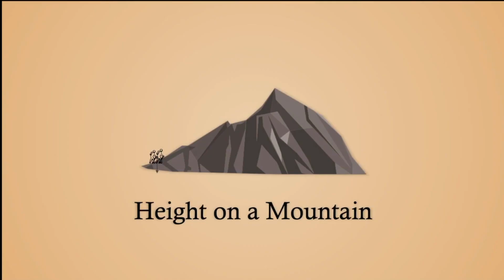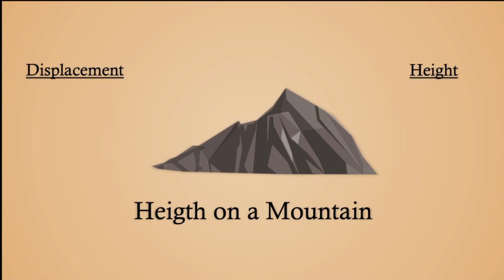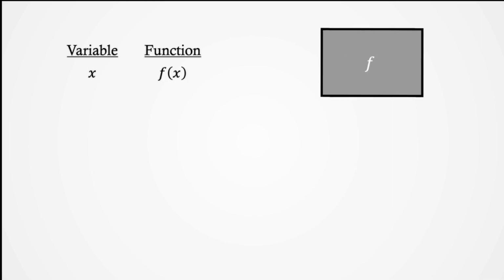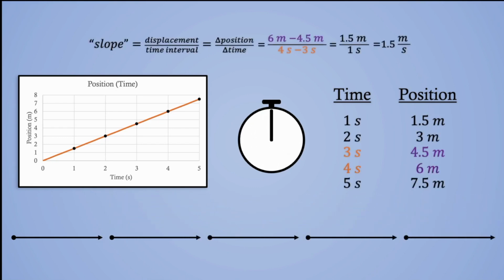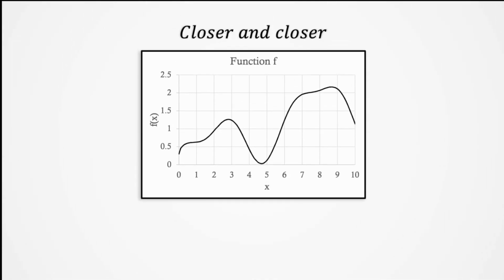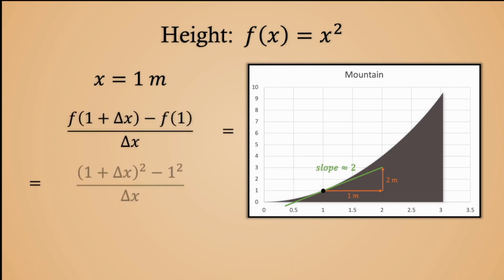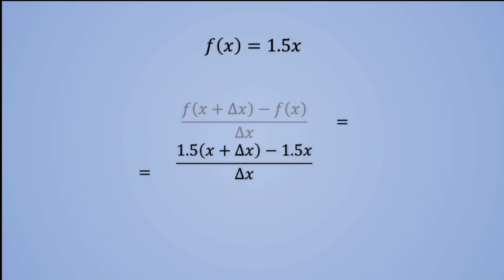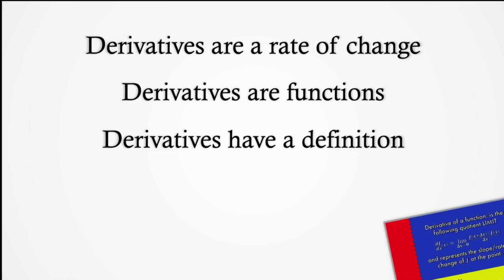What is a derivative? | Basic calculus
Lots of people may have listened to the word derivative or even been telled about some definition. Some others may have worked directly with this mathematical tool, by calculating the derivative of certain functions. This video aims to explain, regardless of previous knowledge, the concept of derivative in a progressively and explanatory manner. We will start with a basic and illustrative approach in order to introduce the formal, mathematical definition of the derivative.

REQUIREMENTS
- Basic arithmetic and algebra knowledge

00:00 Intro
01:11 What is a function?
02:55 From slopes to the derivative
05:48 Definition of the derivative
06:05 Some examples of how to use the definition
08:39 Summary

- 2850058 Records DK - "We are going compliance" from “The start up investment” (2021) - Perf. Hola Beats - Wr. Nicholas Schurmann.

- 2850058 Records DK - “Fibonacci” from “Entropy” (2021) - Perf. Hola Beats - Wr. Nicholas Schurmann

-2850058 Records DK - “Terminal” from “Entropy” (2021) - Perf. Hola Beats - Wr. Nicholas Schurmann

Image resources:

-Cheese sandwich
Name: “Grilled cheese sandwich”

- Sonic running GIF
Name: “Sonic The Hedgehog Run Sticker”
By: Nickster92